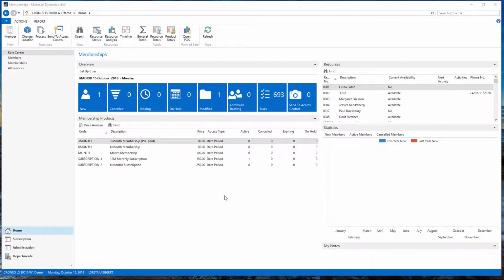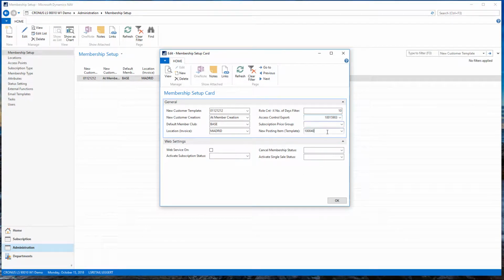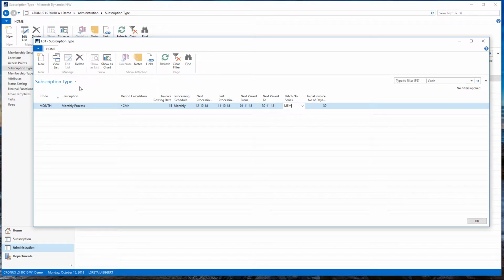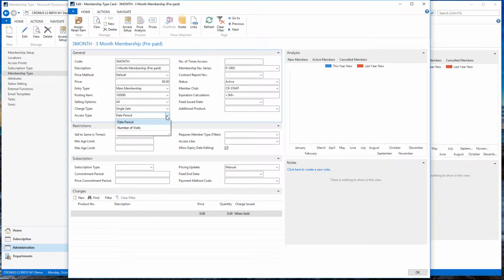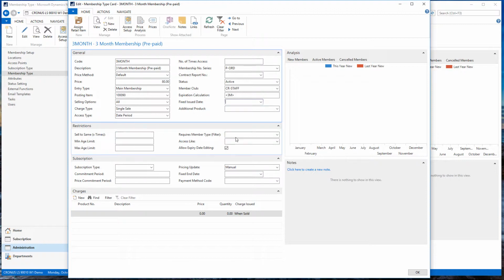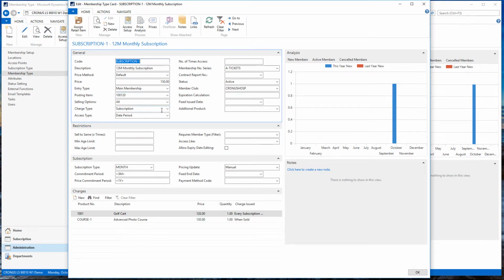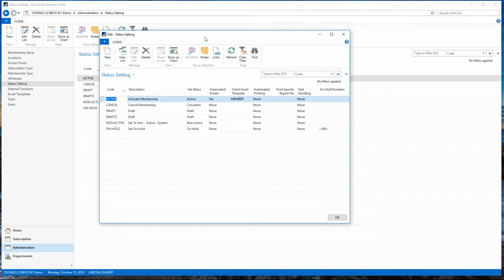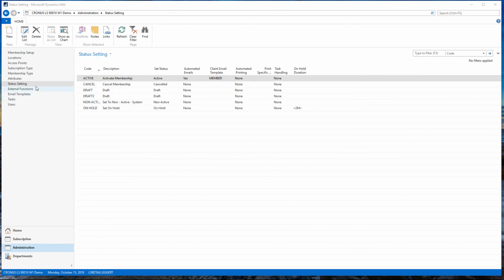LS Activity - Membership setup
The LS Activity solution includes a membership subscription module, which has its own role center where you access the membership overviews, membership management, access control and handle the billing processes.